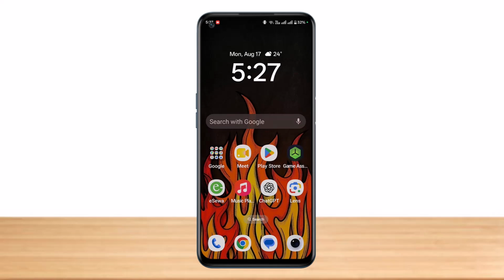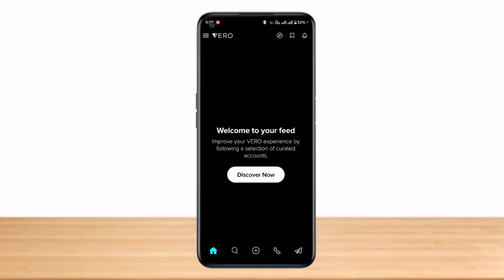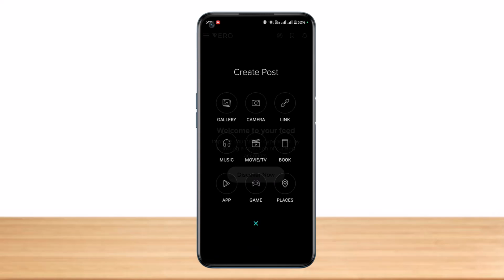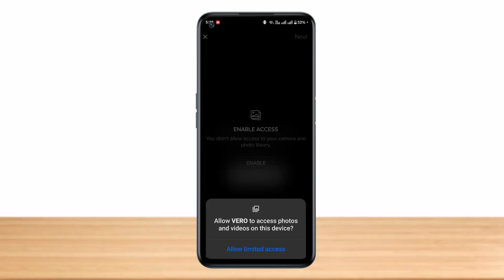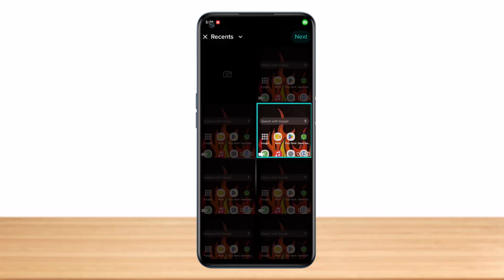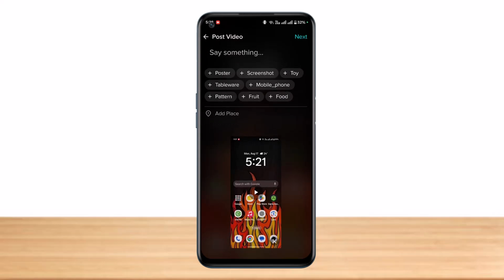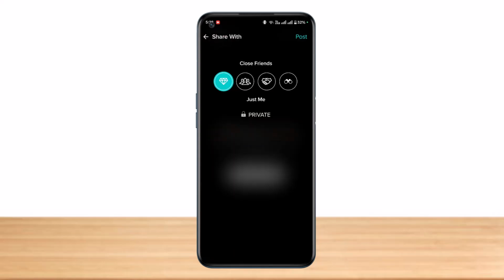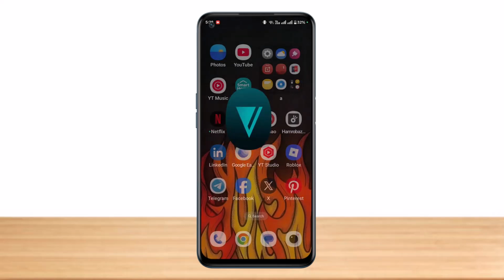How to Post on Vero 2026 !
In this video, I'll show you how to post on Vero. If you want to share photos, videos, links, or other content with your Vero audience, this simple tutorial will guide you through the process step by step.

First, open the Vero app on your device and tap the plus icon at the bottom center of the screen. Choose where you want to add your content, such as your gallery, camera, or a link. If prompted, allow Vero to access the photos and videos on your device, then select the photo or video you want to upload. After selecting your content, tap Next and add a description to your post. You can also add a location if you want. Tap Next again, then choose your preferred privacy settings for the post based on who you want to see it.

If this video helped you create and post on Vero, please leave a like, share your questions or feedback in the comments, and subscribe to the channel for more helpful Vero and social media tutorials.